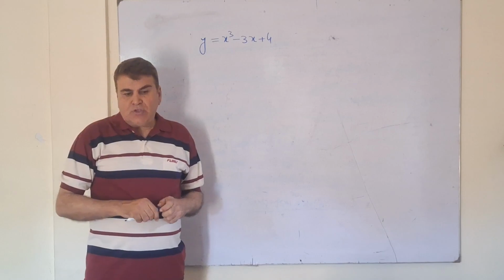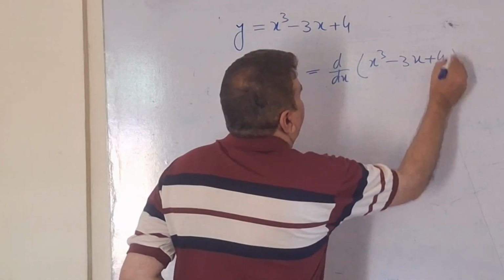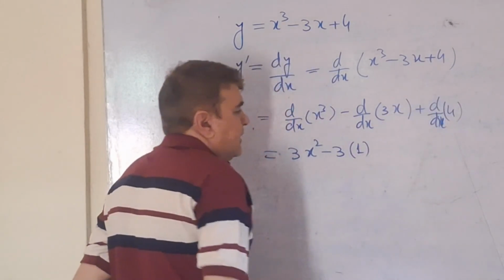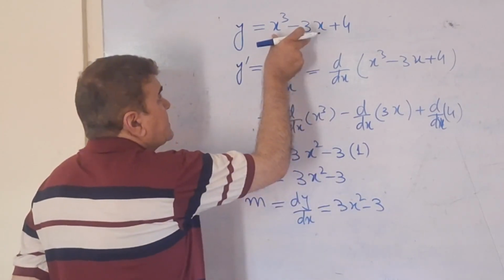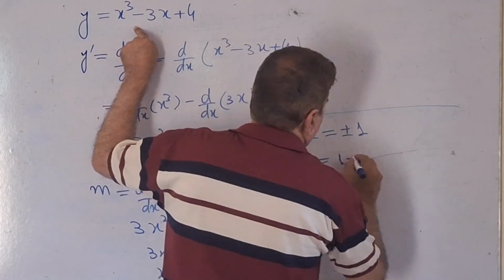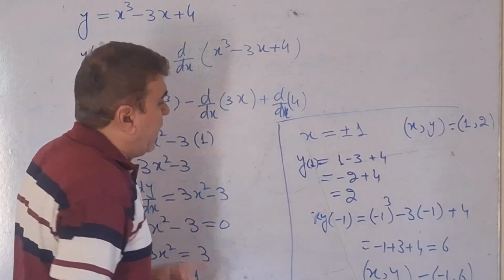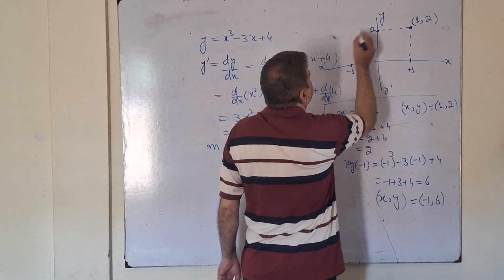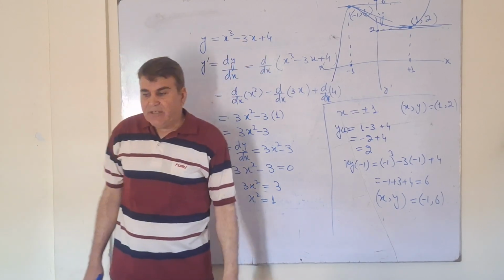Derivative and Horizontal tangent lines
How to use derivative of a function to find horizontal tangent lines to a curve? Applications of derivatives, derivative and slope of lines, derivative and tangent lines, derivative and horizontal tangent lines, derivative and parallel lines,